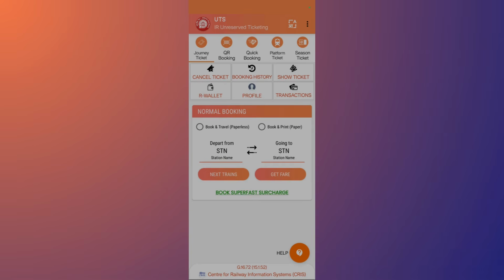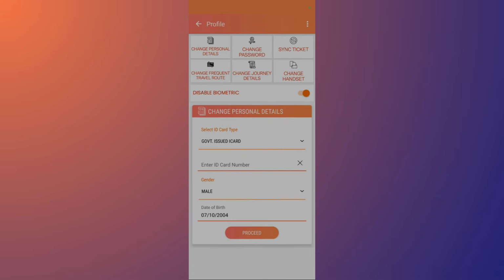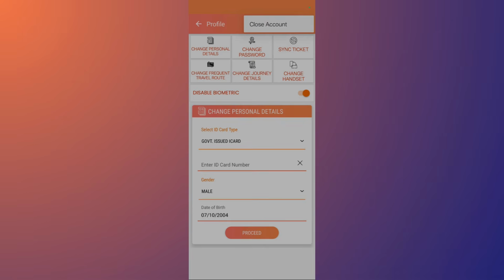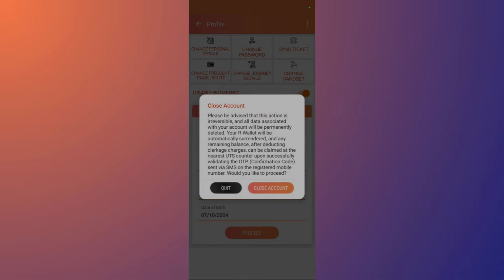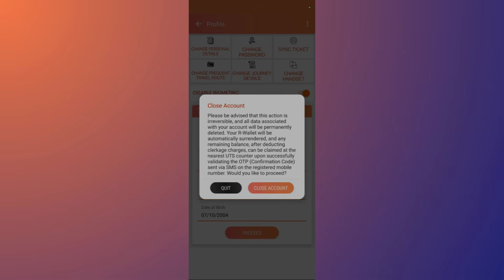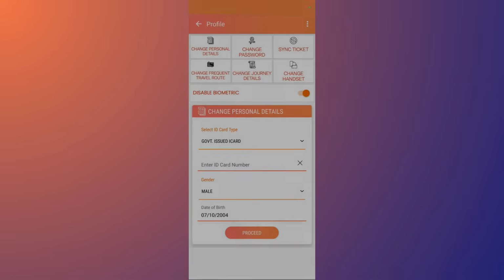How to Delete Your UTS App Account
Looking to close or permanently delete your UTS app account for privacy reasons or because you no longer use it? In this essential 2025 guide, we explain the official process for UTS account closure.

IMPORTANT NOTE: As of August 2025, there is no direct "Delete Account" button available within the UTS app itself. This guide will show you the official, manual process required to request the deletion of your account and data from the railway servers.

This is a key data privacy guide in our "UTS App Tutorials" series. We'll explain why this process isn't a simple one-click action and provide you with the exact steps and a template to formally request your account's permanent deletion.

In this comprehensive guide, you will learn:

Why There's No Instant Delete Button: A brief explanation of why railway accounts, which are linked to financial and travel records, require a formal process for deletion.

The Official Method: Contacting Customer Support: The only official way to delete your account is by sending an email to the UTS helpdesk.

Step-by-Step Email Guide: We will show you exactly how to write and send the deletion request email.

Email Subject: What to write in the subject line for a fast response (e.g., "Request for Permanent Deletion of UTS Account").

Email Body: A simple template you can use. You will need to clearly state your name and your UTS User ID (your registered 10-digit mobile number).

For users who simply want to stop using the service without formally deleting their data, we also discuss the alternative of just logging out and uninstalling the app.

3. Super SEO-Friendly Hashtags